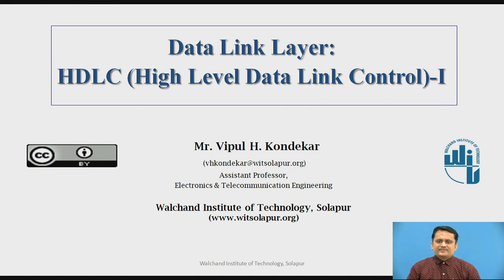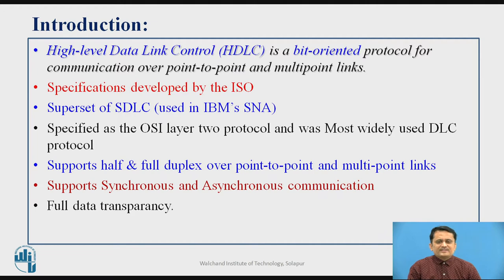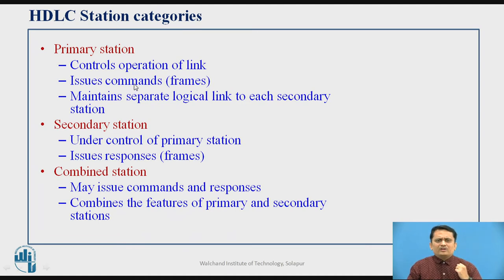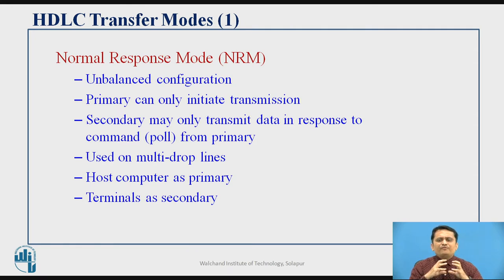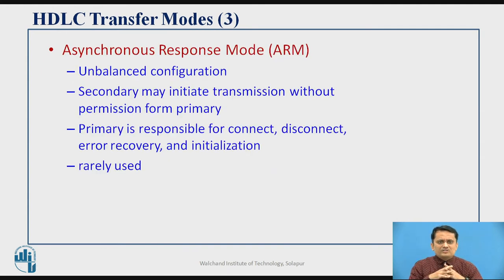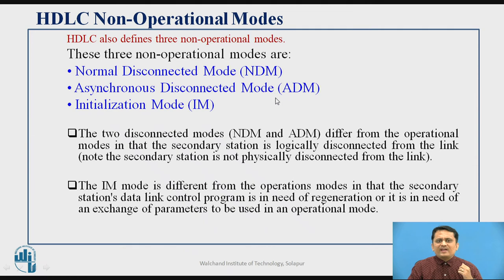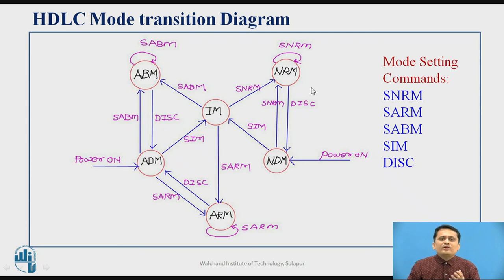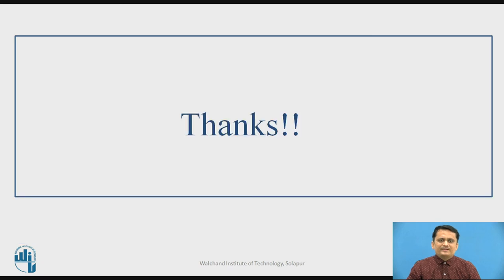Data link Layer HDLC Protocol Part I